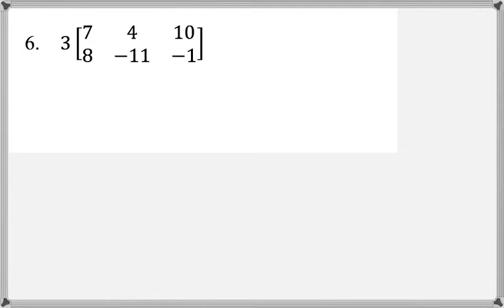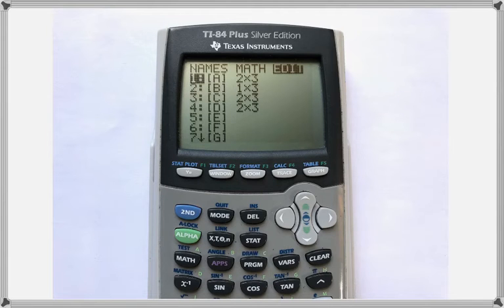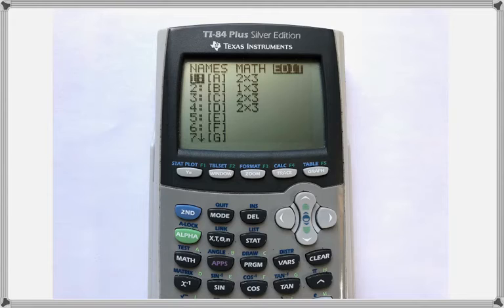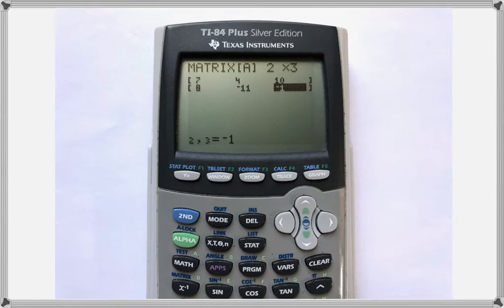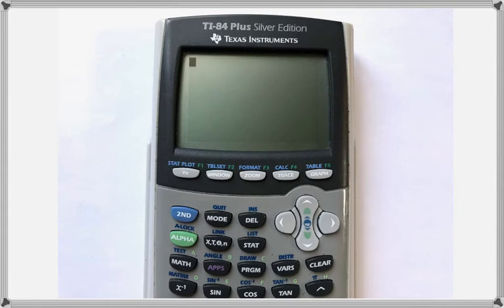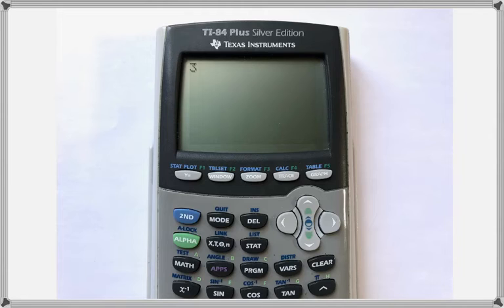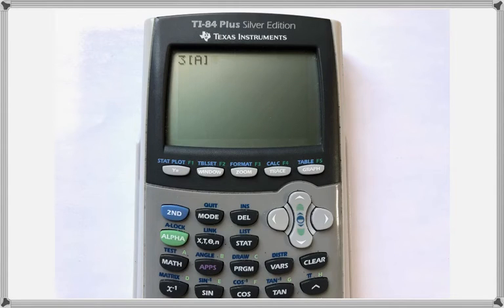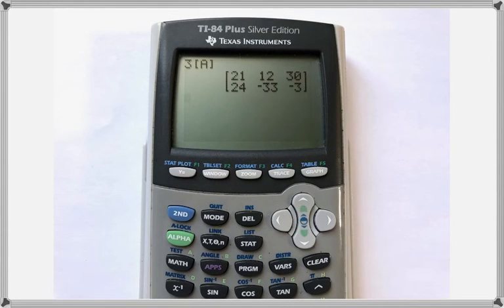Math 122 : 7.5 #6 (College Algebra Tutorial : Matrices & Matrix Operations)